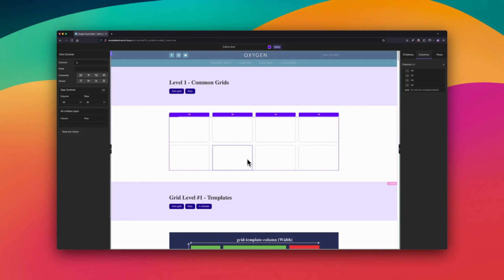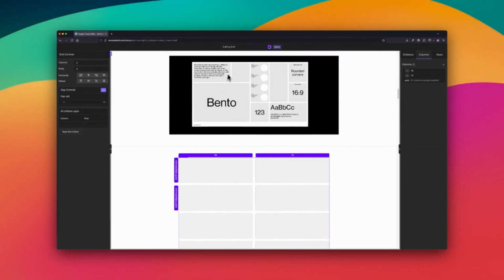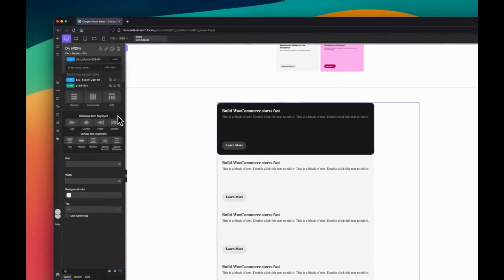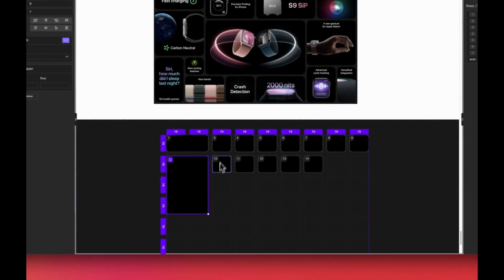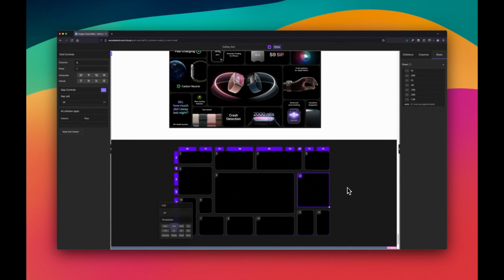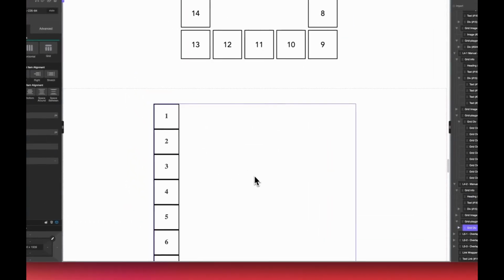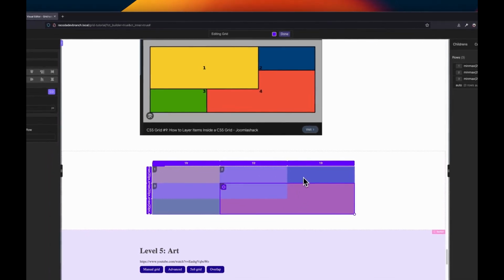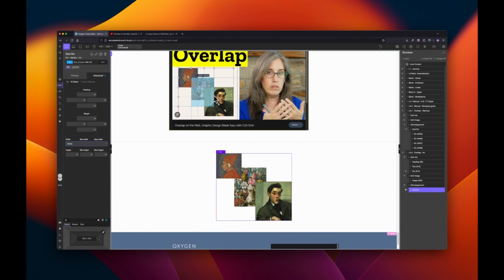Creating grid layouts in WordPress has never been easier?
🌟 Unlock the Power of Grid Layouts in WordPress with Oxygen Builder and Recoda Workspace!

🔧 Ready to elevate your WordPress website design? Look no further! In this tutorial, we dive into the art of creating stunning grid layouts effortlessly. Whether you're a beginner or a seasoned WordPress user, we've got you covered!

🚀 In this video, we'll explore:
✅ 90% grid layouts on the web
✅ Visual grid building
✅ Basic grids
✅ Bento grids
✅ Manully positioned grid items
✅ Overlapping grids

🎨 Say goodbye to complex coding headaches and hello to a seamless grid layout experience. Join us on this WordPress journey and unleash the true potential of visual site creation

0:00 Intro
0:44 Level 1 - Baisc Grids
2:30 Level 2 - Bento Grids
7:56 Level 3 - Mastering Bento Grids
14:08 Level 4 - Manual grid item placement
19:04 Level 5 - Overlapping grid items